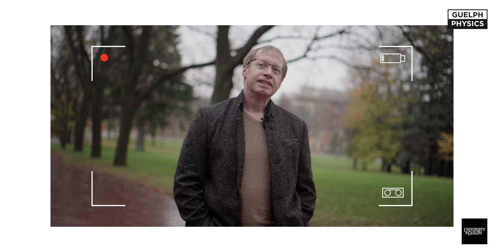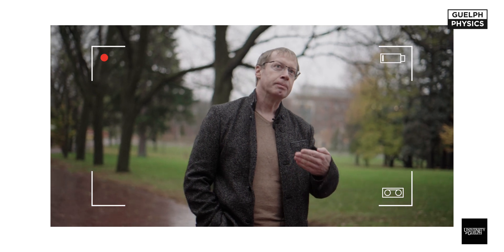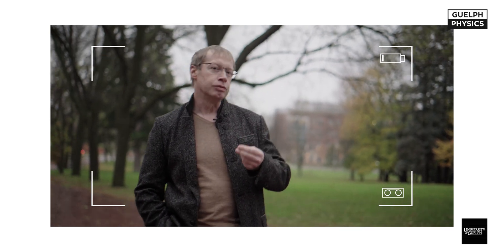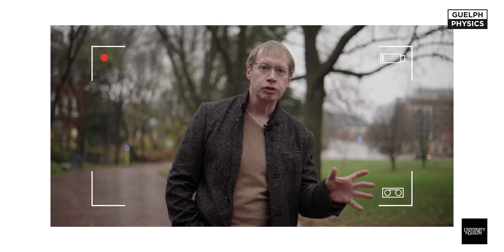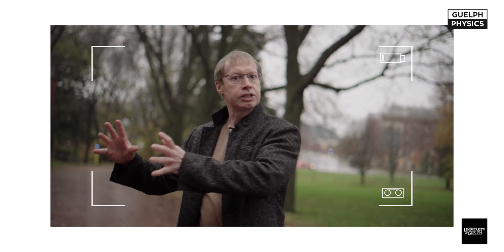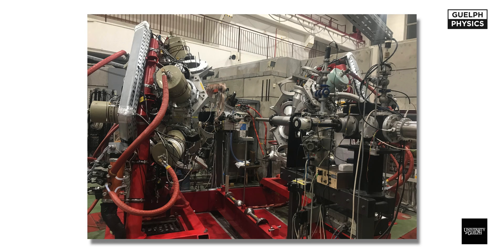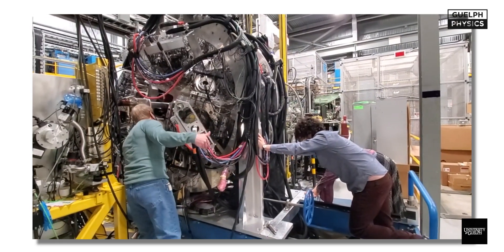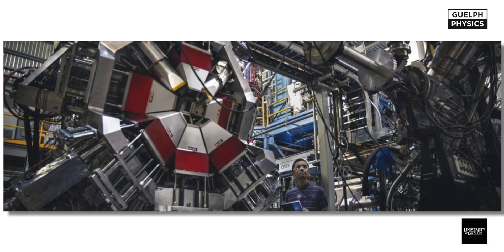Dr. Paul Garrett - Meet the Profs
The Department of Physics at the University of Guelph is a vibrant community full of cutting edge research. In our series 'Meet the Profs', we will be showcasing some of our faculty.
Get to know Dr. Paul Garrett!